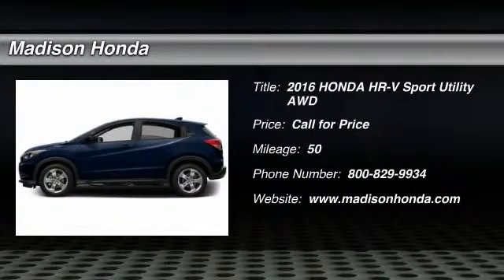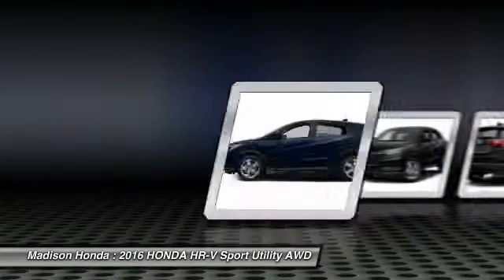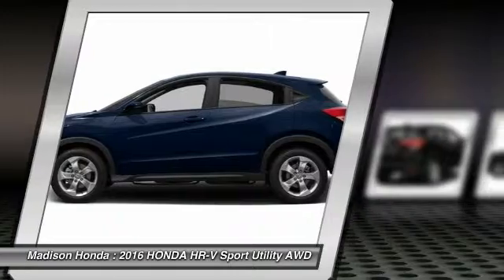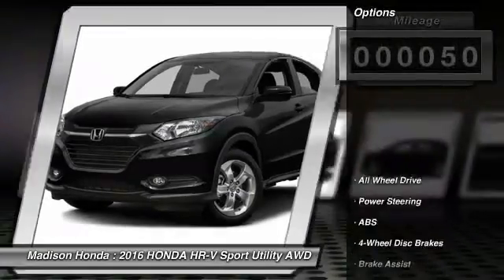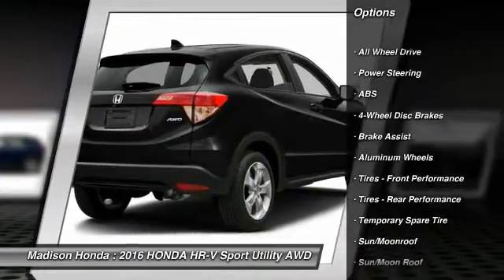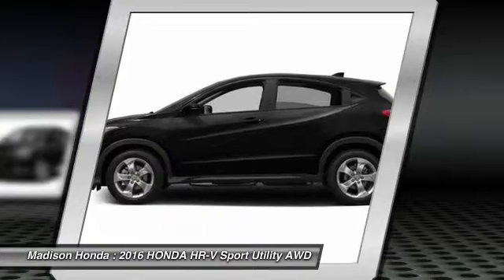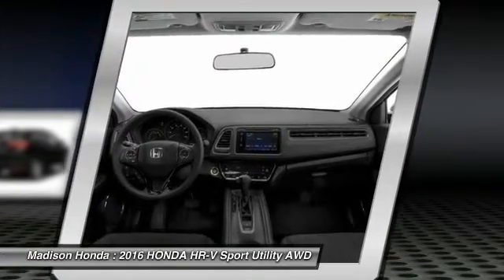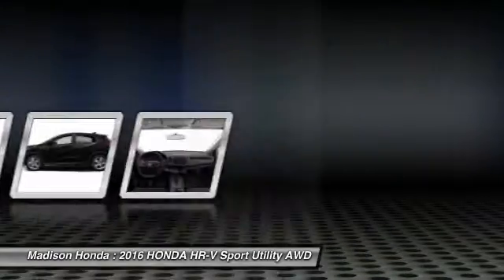2016 HONDA HR-V Madison NJ 39275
2016 HONDA HR-V EX

Madison Honda
280 Main Street

Don't miss this 2016 HONDA HR-V. It's equipped with Automatic transmission and features a Deep Ocean Pearl exterior. With 50 miles, You'll want to take this sport utility home. Make a great choice today.